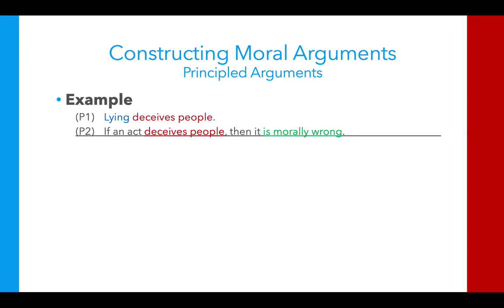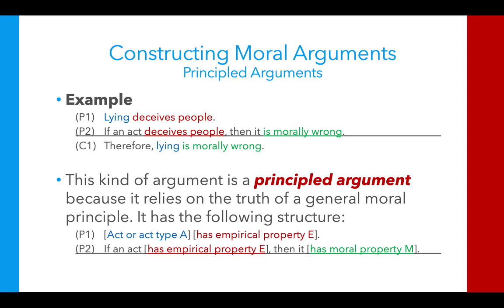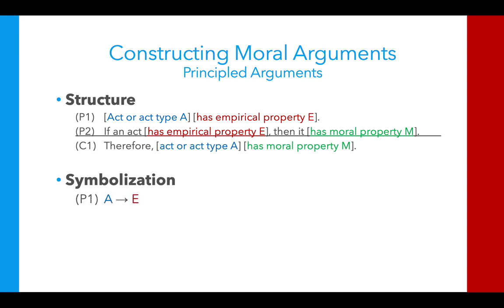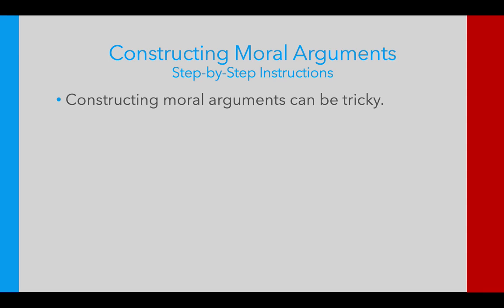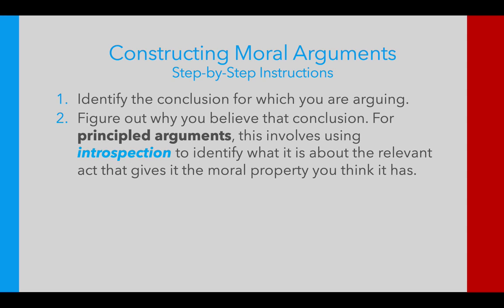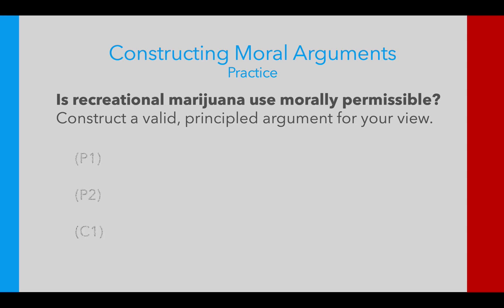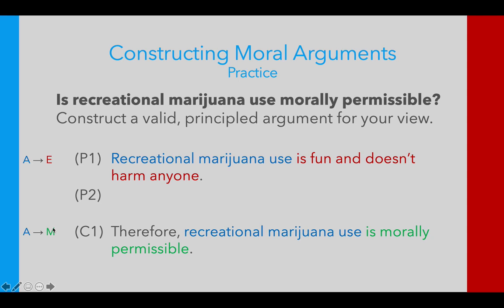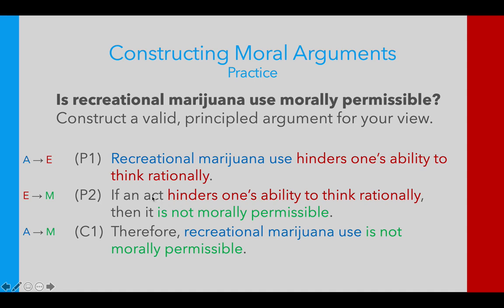Constructing Moral Arguments - Principled Arguments